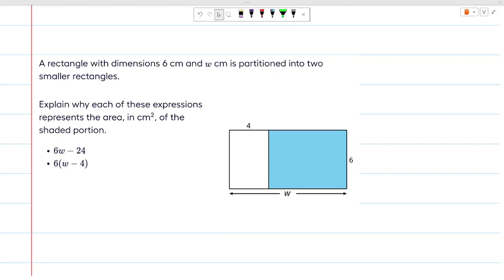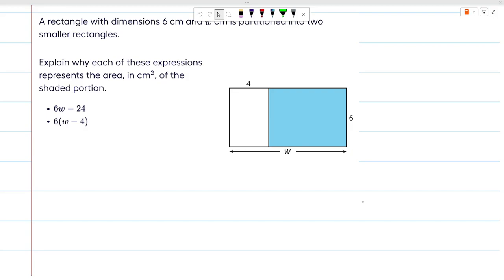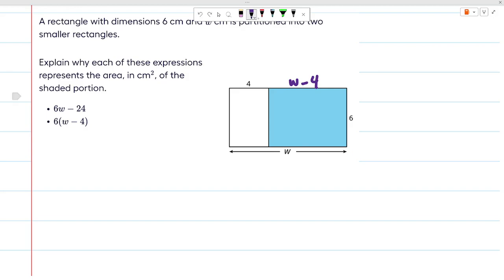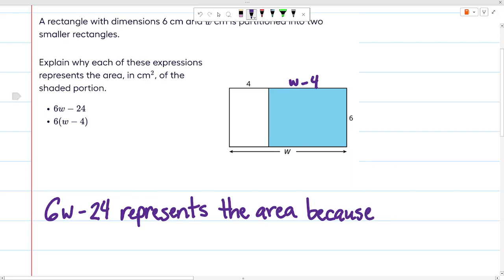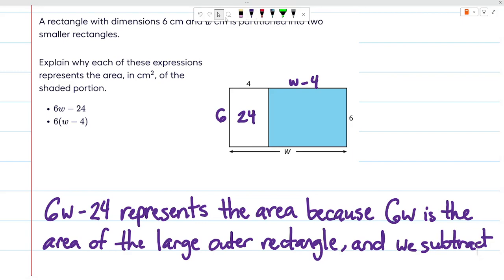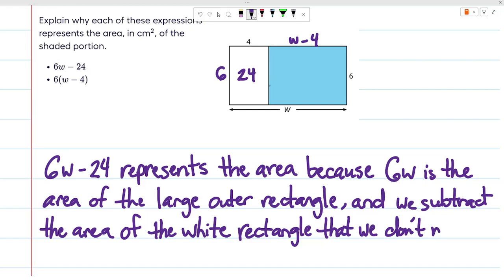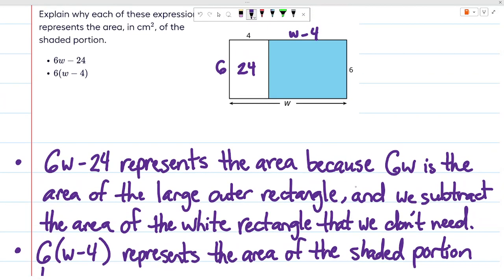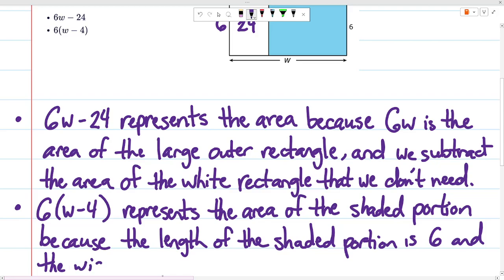6.11 expressions for the area